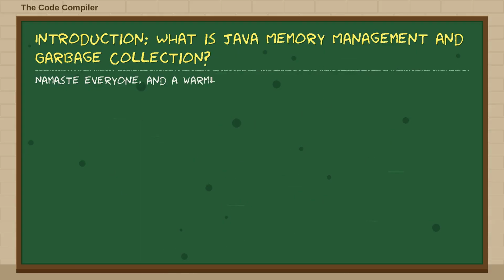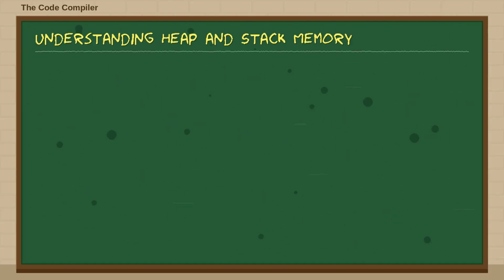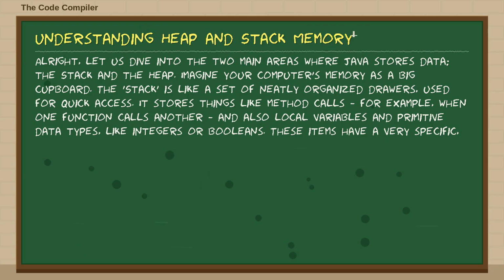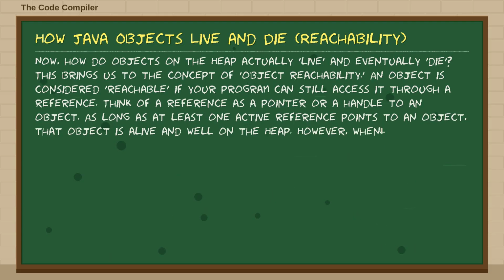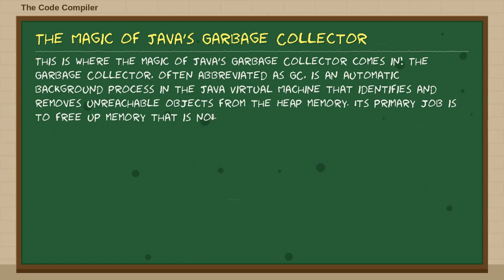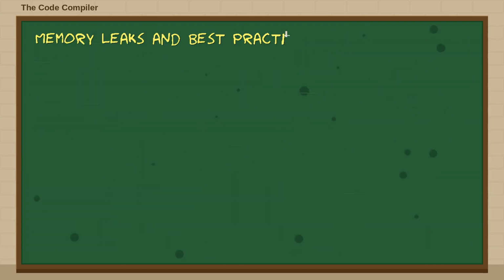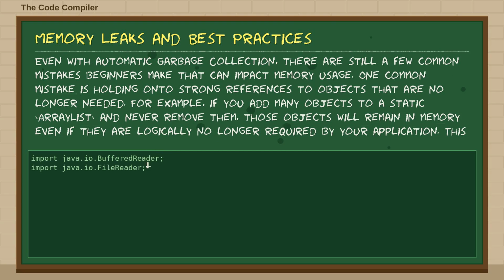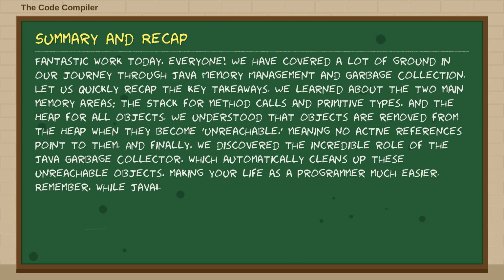Java Memory Management & Garbage Collection EXPLAINED! 🧠🧹 (Beginner's Guide)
Ever wondered how Java efficiently manages memory? 🤔 Dive into this beginner-friendly tutorial on Java Memory Management & Garbage Collection! You'll learn the core concepts, including the Heap and Stack, how objects are stored, and the magic behind Java's automatic garbage collection process. Understand why it's crucial for writing performant Java applications.

Here's a sneak peek:
Scene 1: Introduction to Java Memory 0:00
Scene 2: Heap vs. Stack Explained 0:45
Scene 3: Understanding Garbage Collection 2:00
Scene 4: Types of GC & Best Practices 3:30

Don't miss out on mastering this fundamental Java concept!